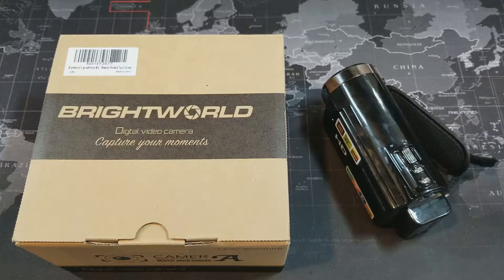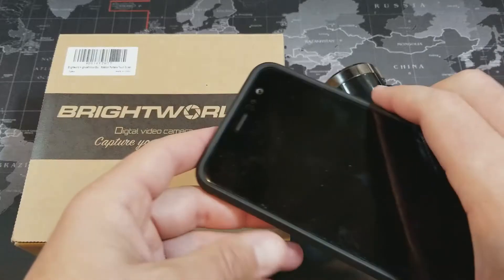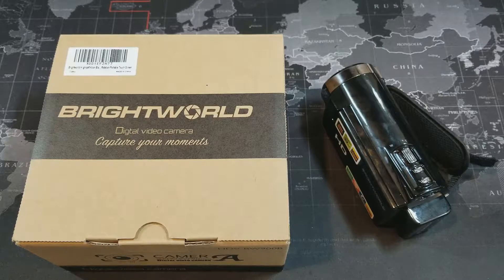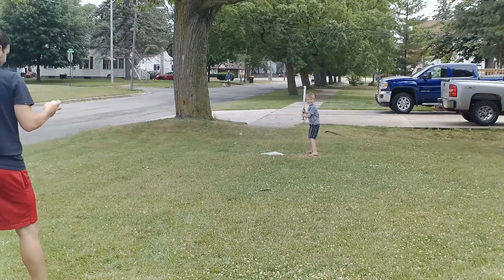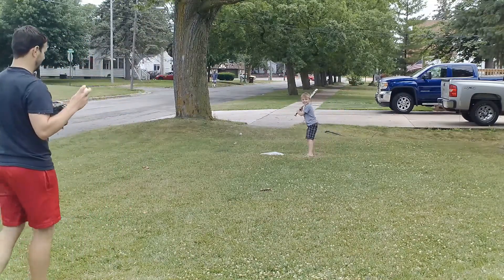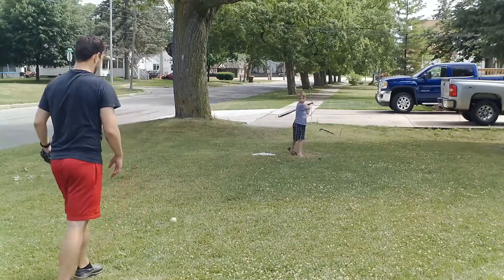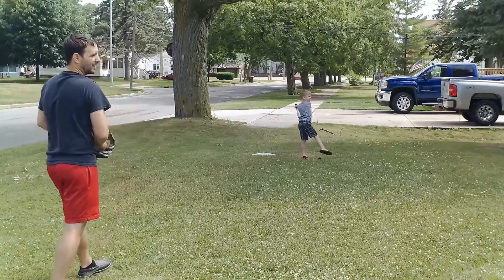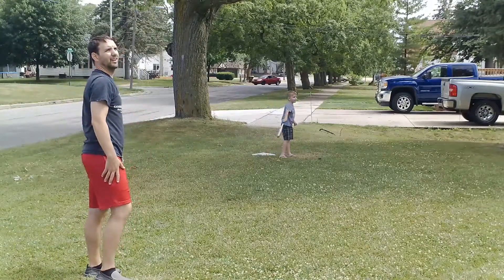Brightworld Digital 1080P Full HD Video Camera - Reviewed